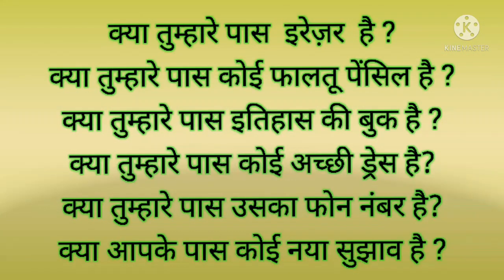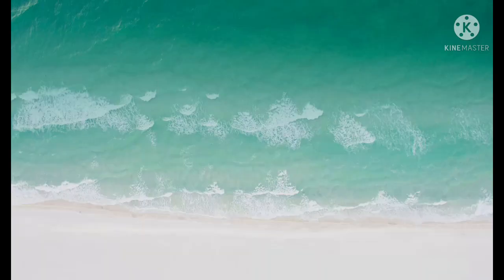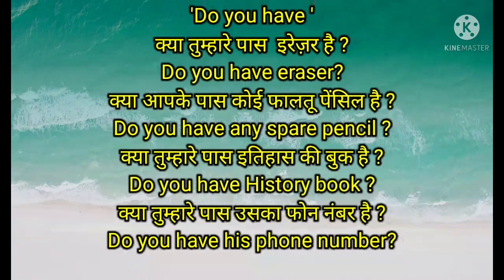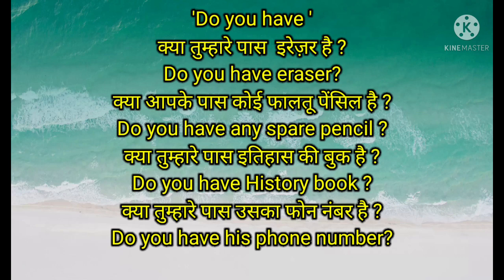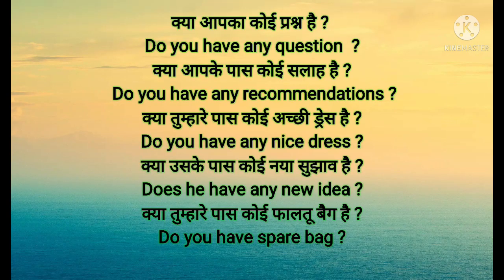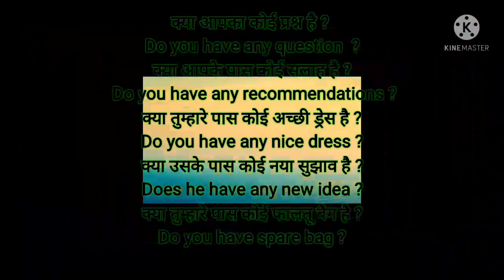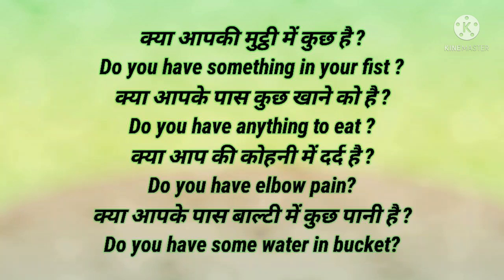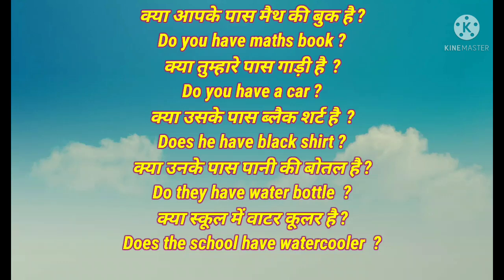Englishskillspoint improvedailyspokenenglish wordtowordenglishconversation easyenglishtranslation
Englishatyourdoorstep
Justpracticeandbefluentinenglish
Beeasywithenglish